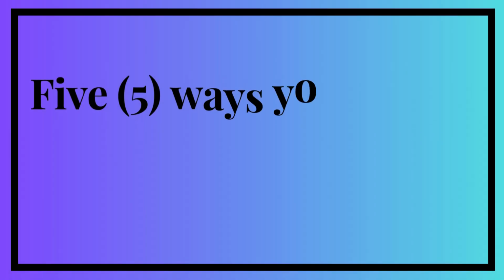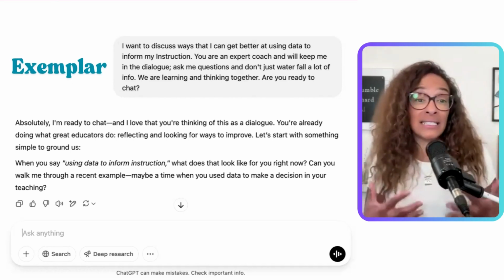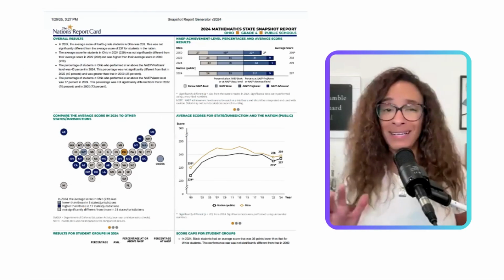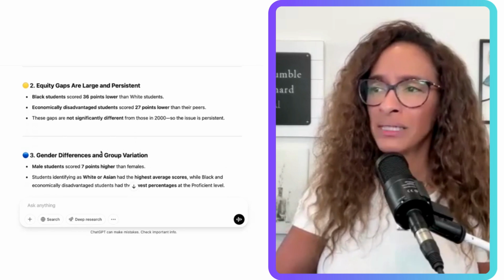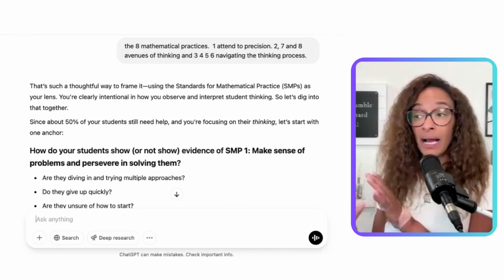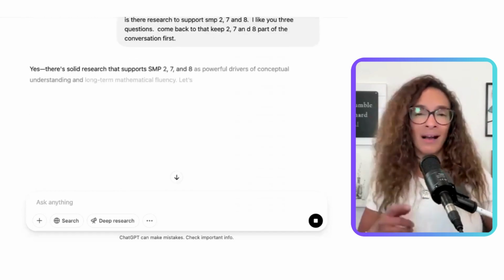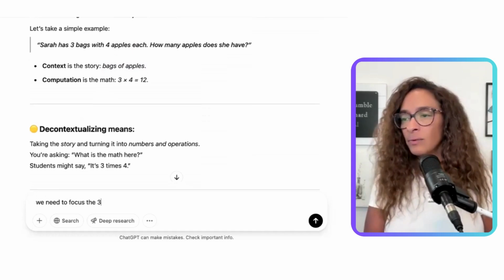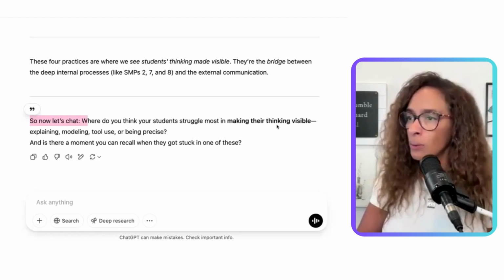How can I use ChatGPT? 5 Ways to get ChatGPT to think with you and not just for you!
In this video, I walk through 5 simple ways to use ChatGPT as a true thought partner—not just a tool that spits out answers. Whether you're an educator, entrepreneur, business leader, or student, these strategies will help you stay part of the conversation, not just the output.

You’ll see how I use ChatGPT to:

Think through ideas together

Ask better questions

Spark research-based discussions

Reflect before acting

Turn prompts into real dialogue

If you're tired of generic responses and want to collaborate with ChatGPT like a partner, this video is for you.